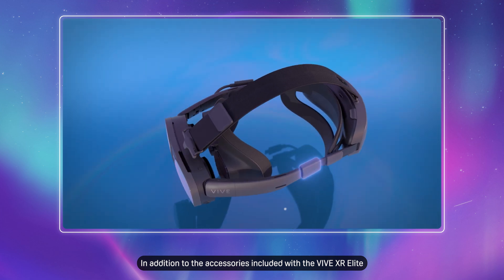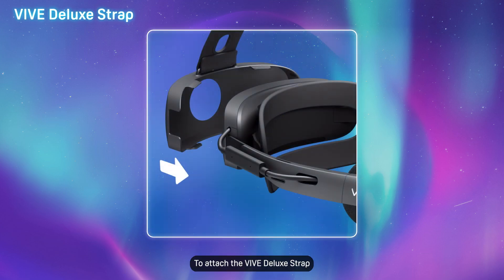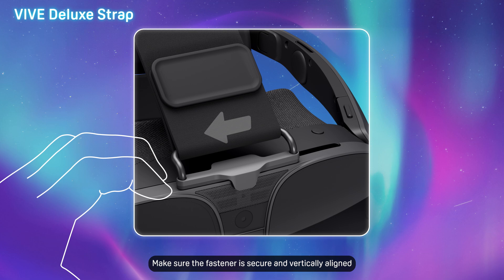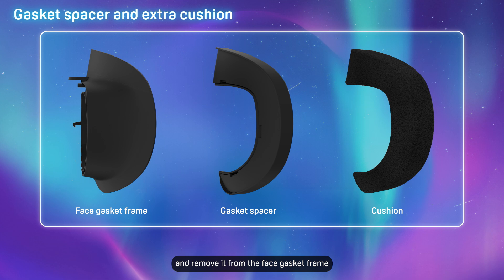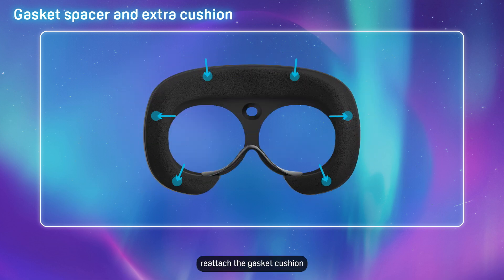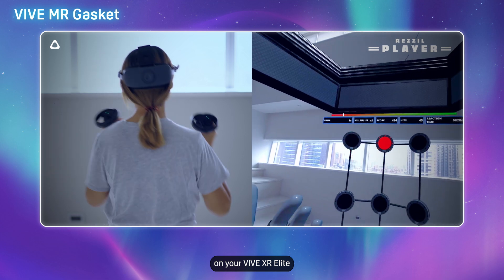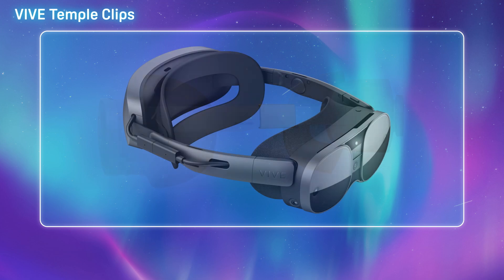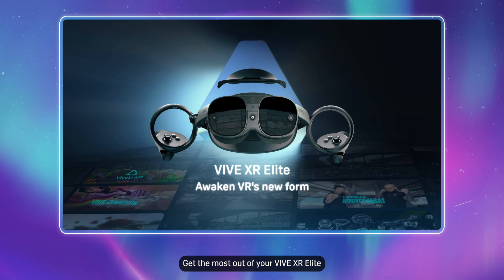VIVE Education - VIVE Deluxe Pack for XR Series Unboxing and Setup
In addition to the accessories included with the VIVE XR Elite, the VIVE Deluxe Pack for XR Series includes several premium accessories to elevate your VIVE XR Elite experience.

To learn more about VIVE Deluxe Pack for XR Series, go

0:00 VIVE Deluxe Pack for XR Series Unboxing and Setup
0:19 Inside the box
0:36 To attach the VIVE Deluxe Strap
1:08 To attach the VIVE Face Gasket 2.0
2:26 To attach the VIVE MR Gasket
2:58 To attach the VIVE Temple Clips